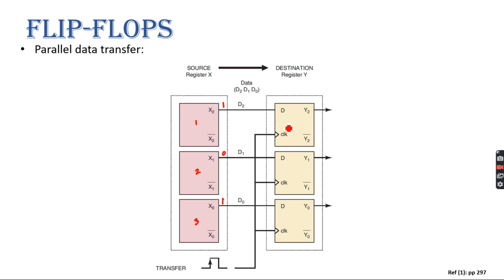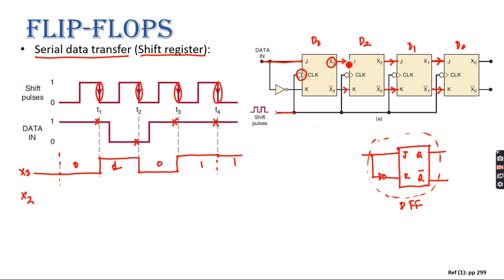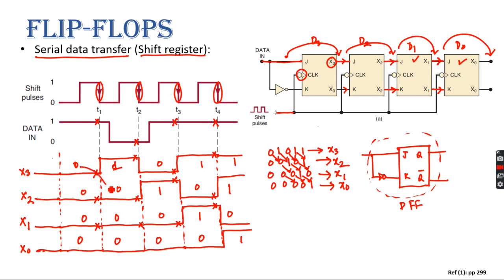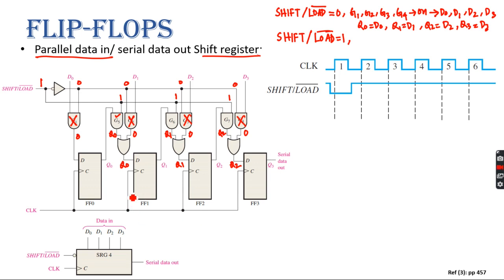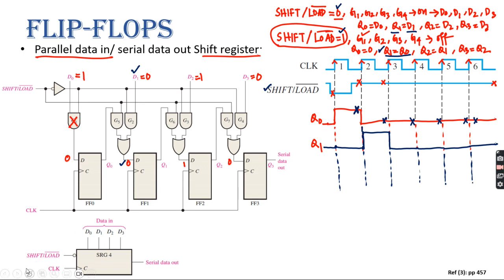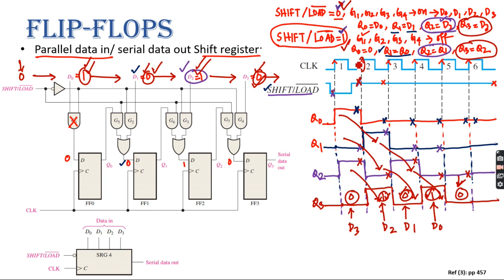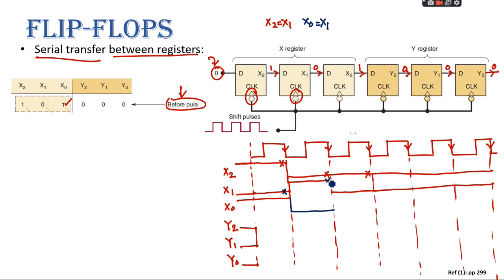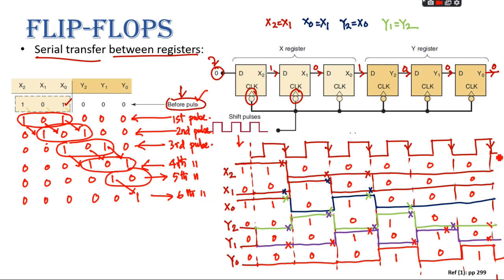14 05 2024 21 18 27 REC CSE231 5